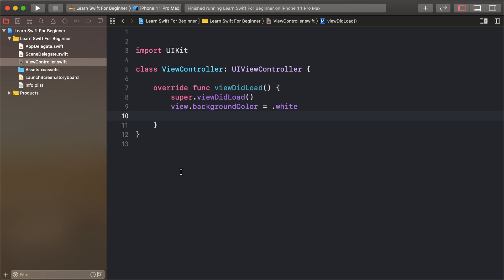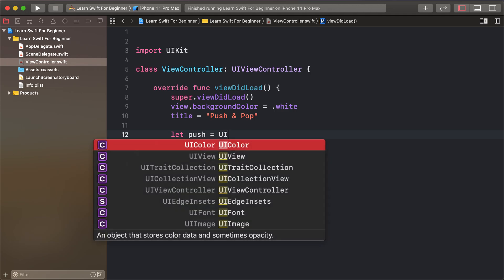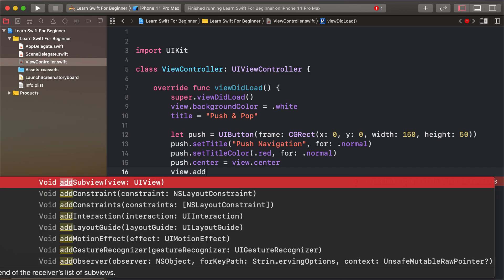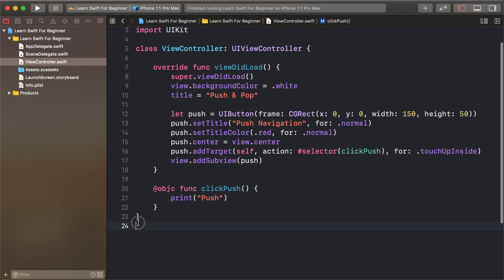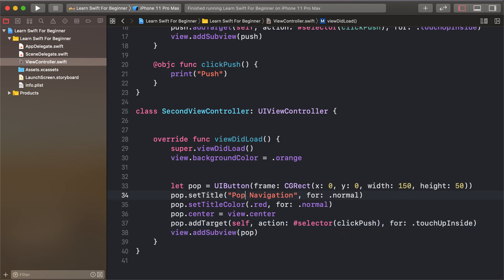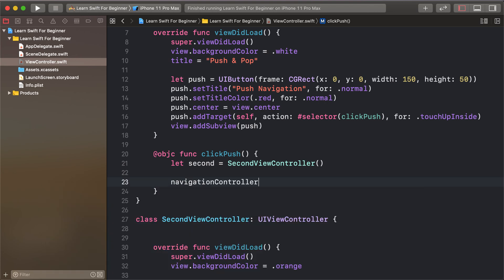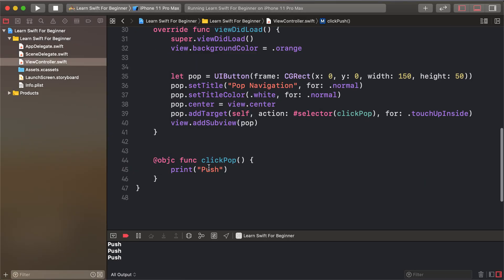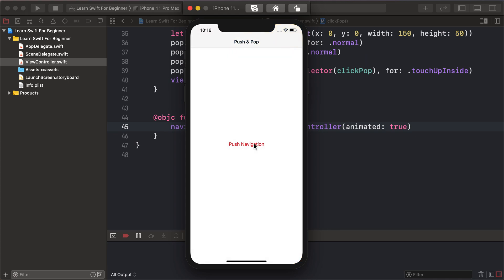46. Push & Pop Navigation in Swift - Learn Swift For Beginners